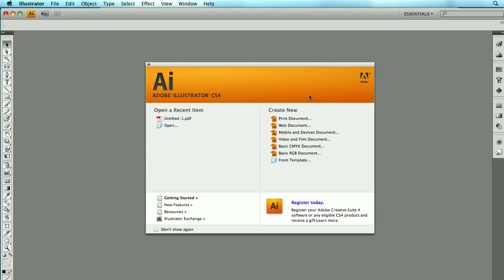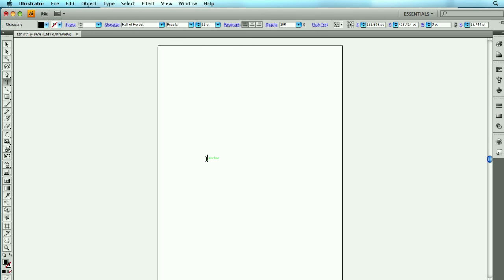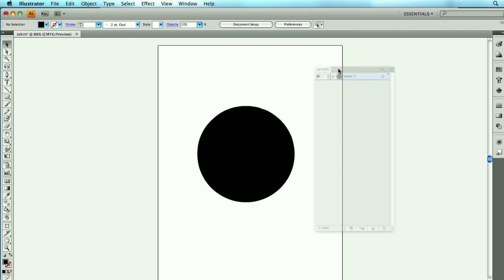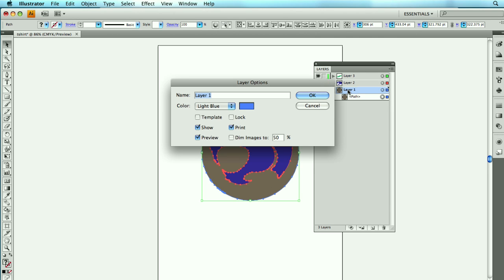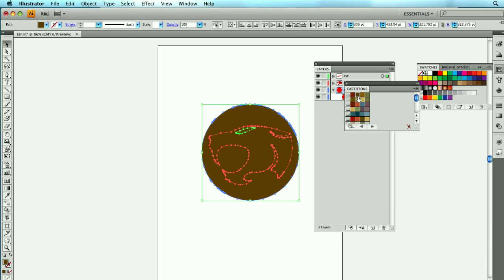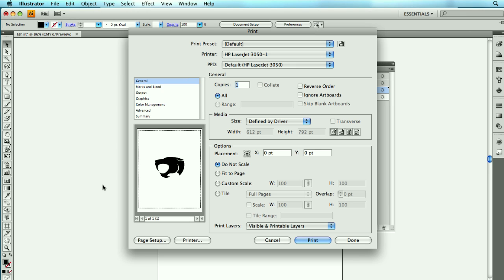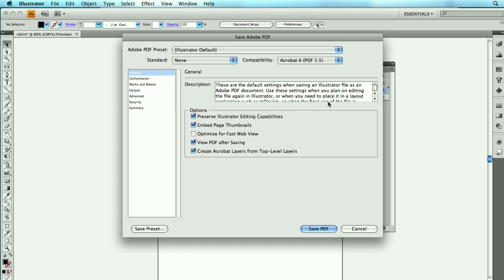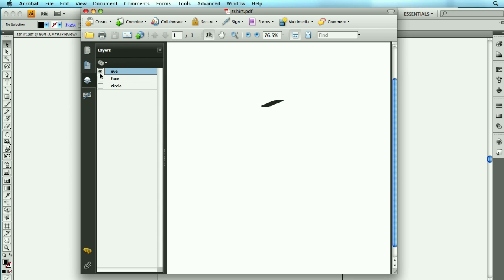Illustration CS4 and Screen Printing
Learn how to use Illustrator CS4 and Acrobat 9 for printing screens(transparencies) in the screen printing business.